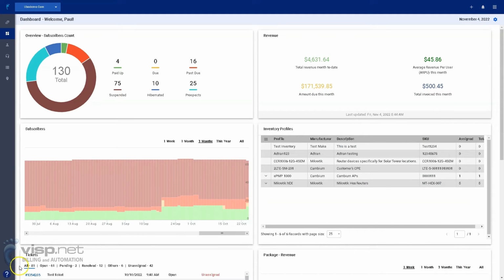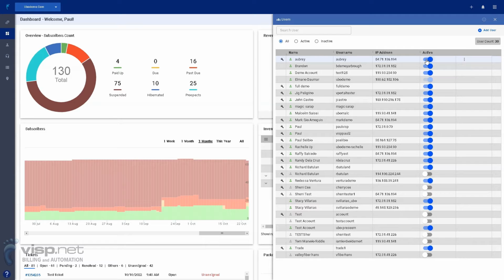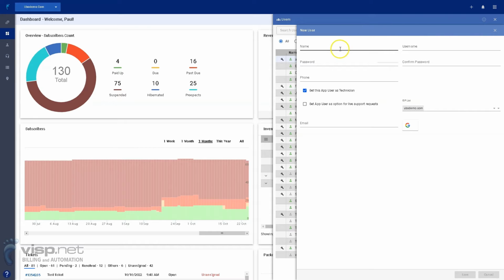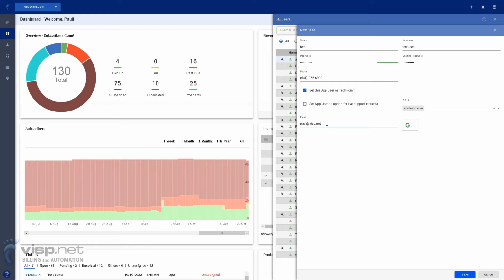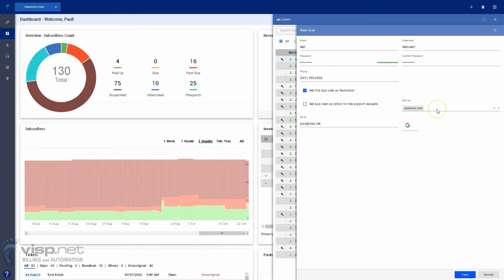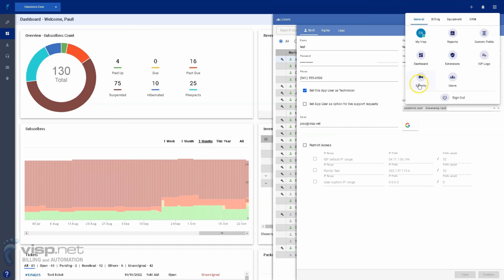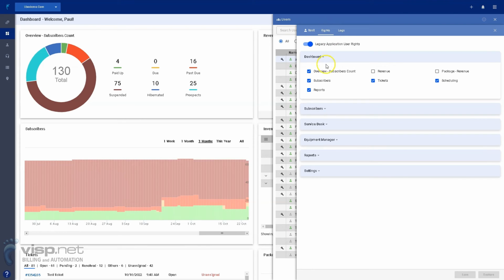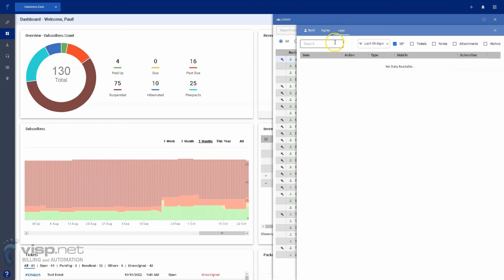Add New Employees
Add new employees, set permissions or Rights, and view user logs.

If you have questions about this and all other features in VISP, reach out to your VISP Client Success Team today.